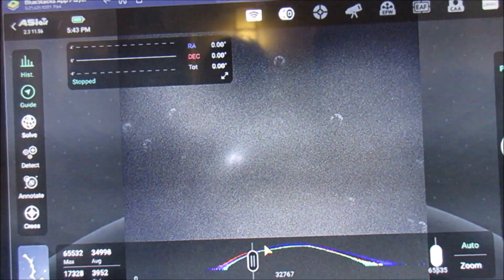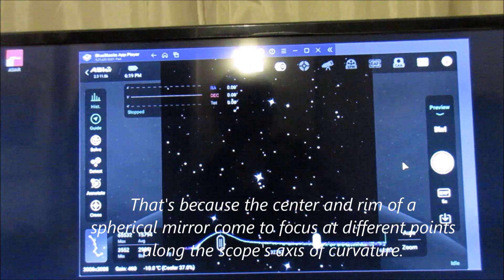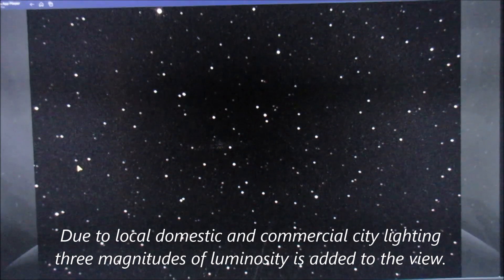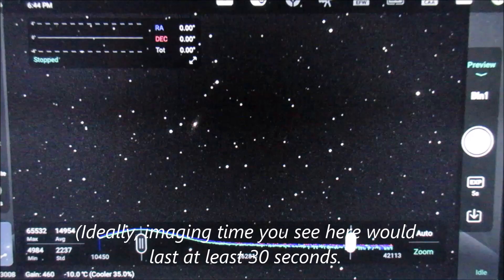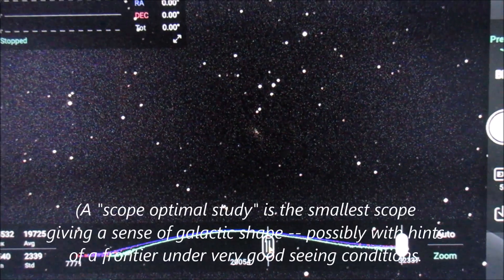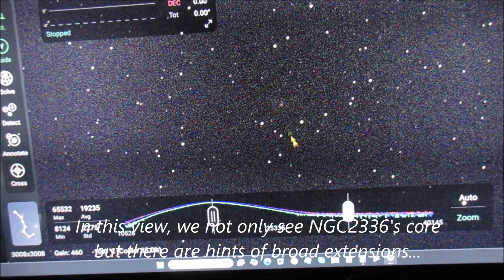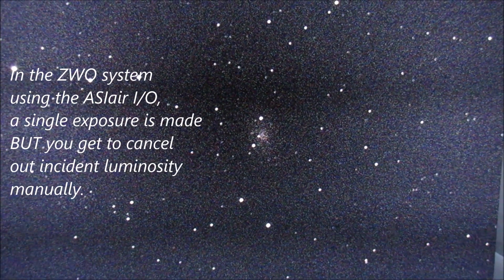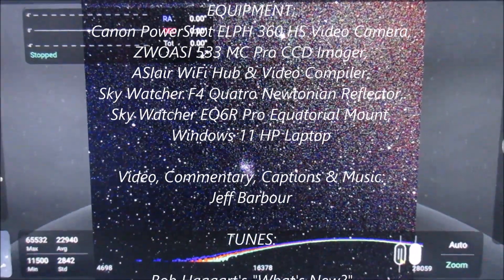"Galaxies! Yeah, Right... -- Not Through This Sky!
If you hope to see some great galaxy imagery in this vid fo'get it -- the sky was, has been, and will remain bad here in north central Tucson. What you will get are some useful "characterizations" concerning galaxies and equipment used to observe them...